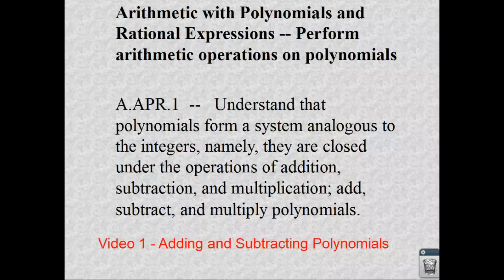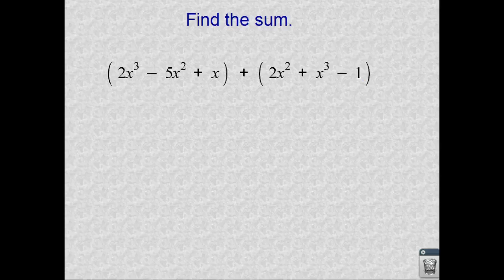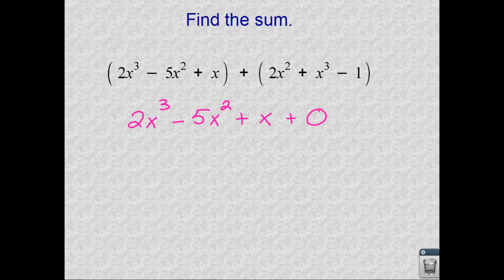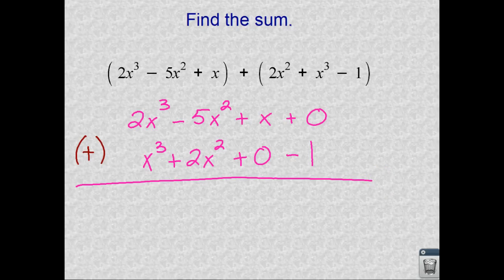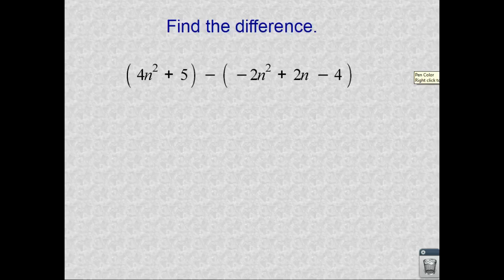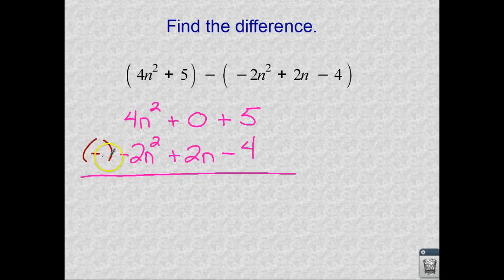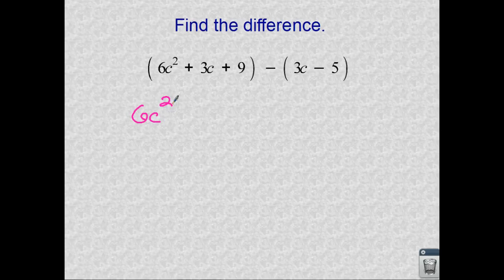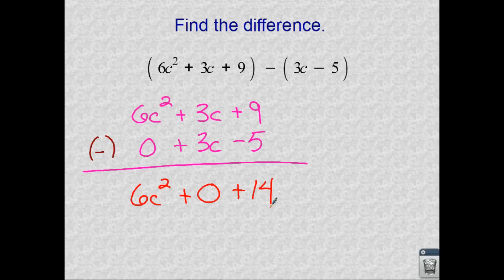CCSS A.APR.1 - video 1 - Adding and Subtracting Polynomials